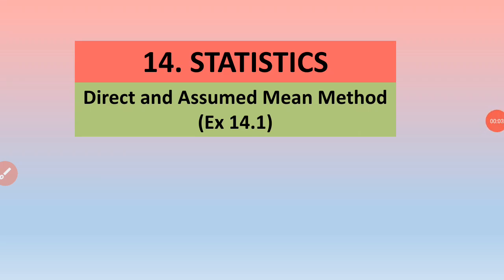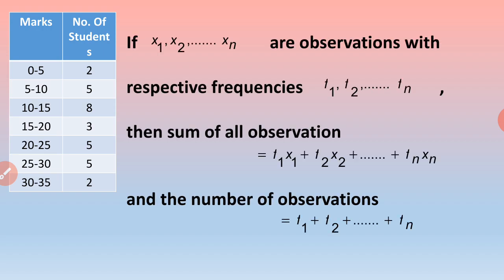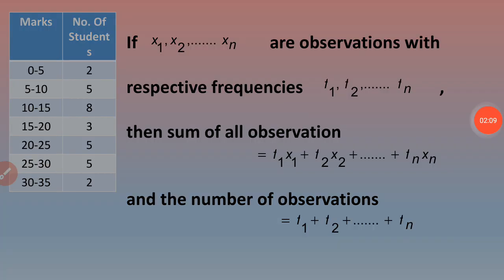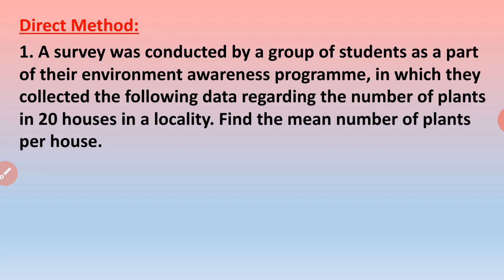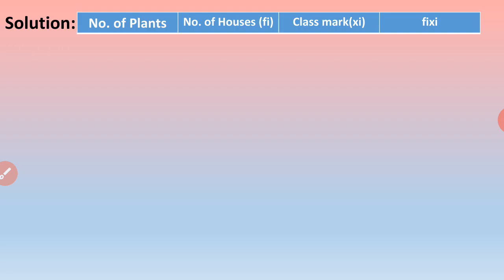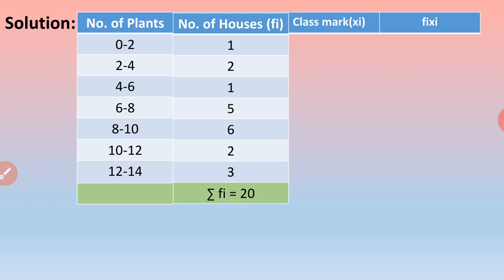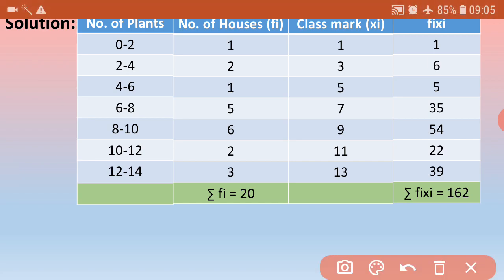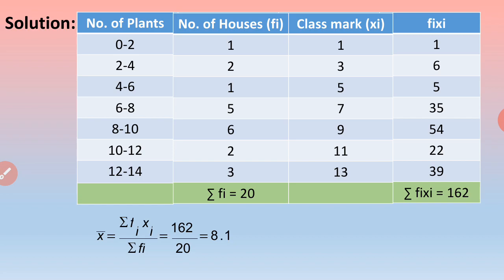STATISTICS Std X (Direct method)